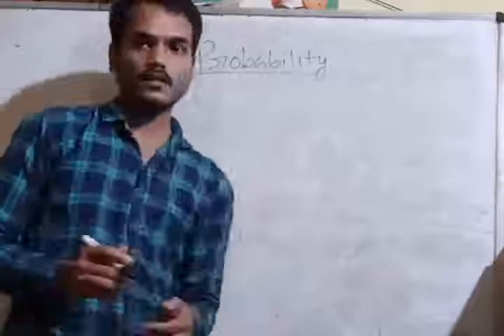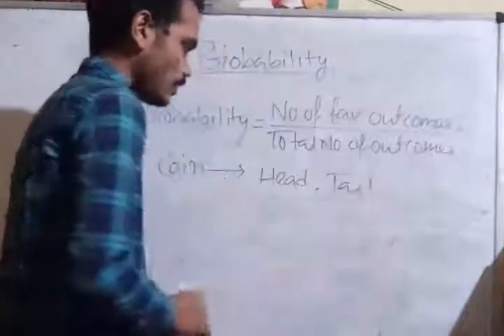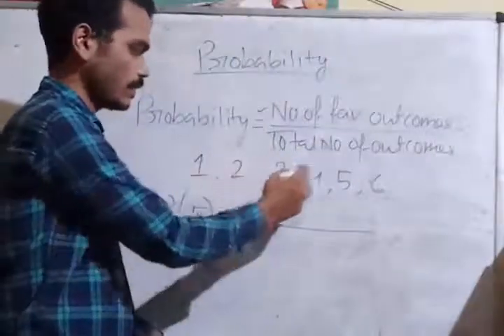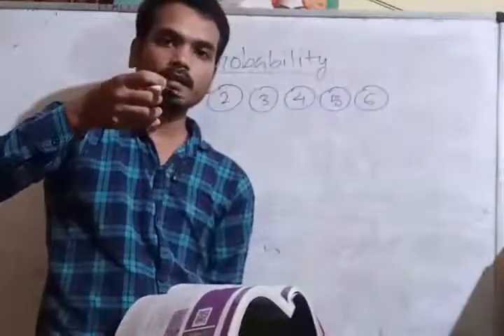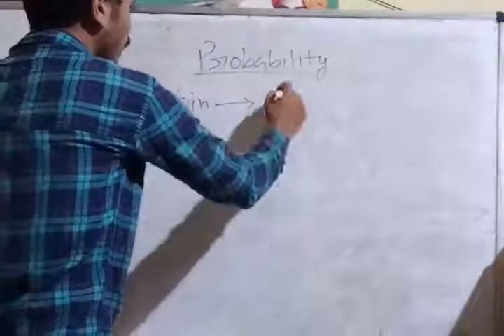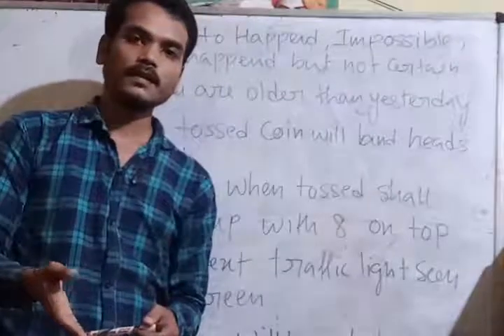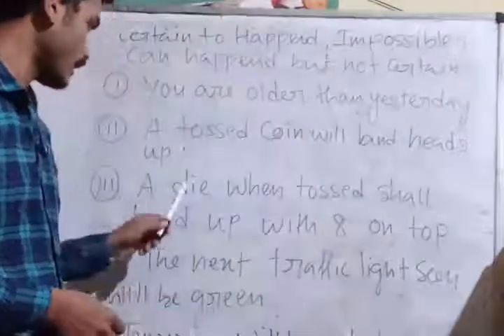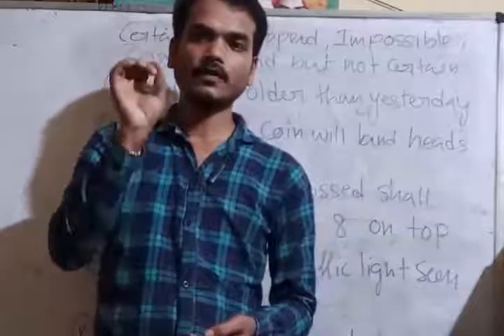Class VII Data handling